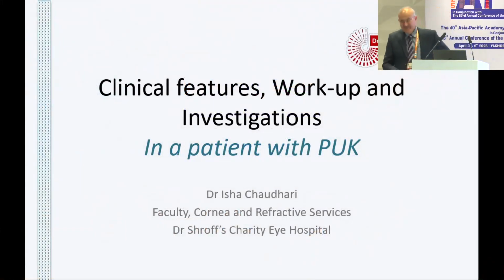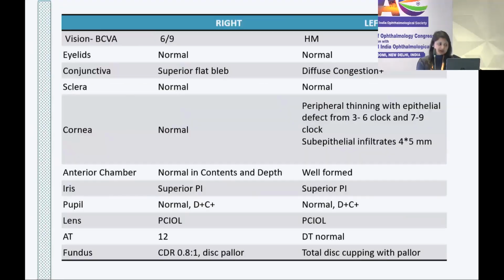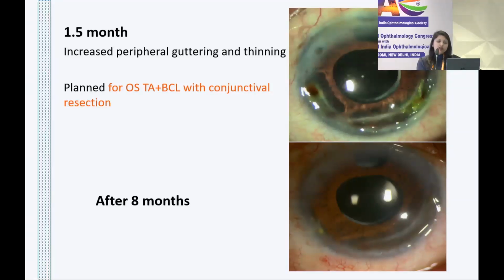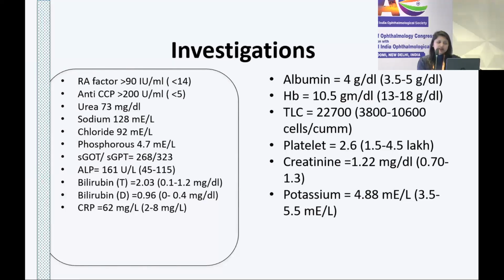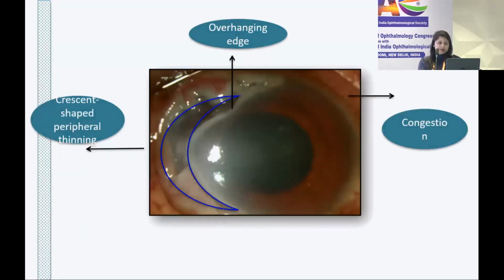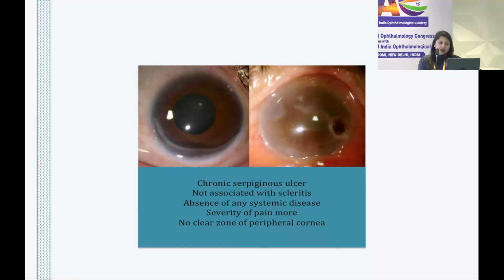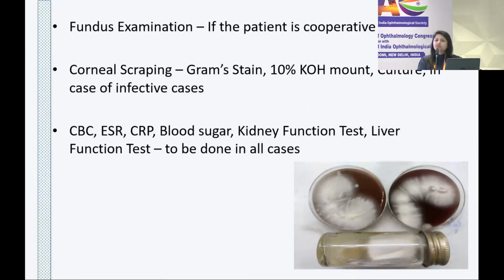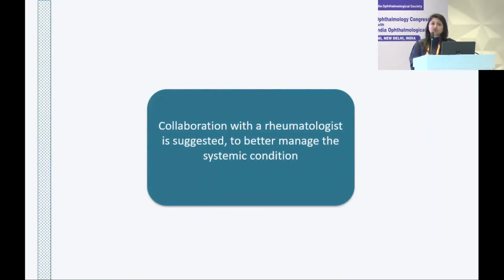AIOS2025 IC263 T Dr Isha CHAUDHARI Clinical Presentation and Investigations